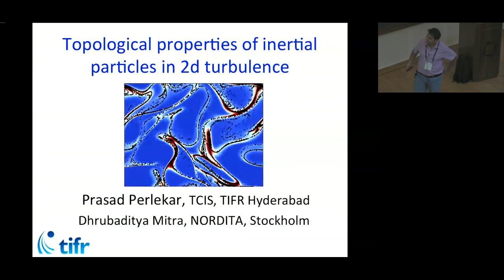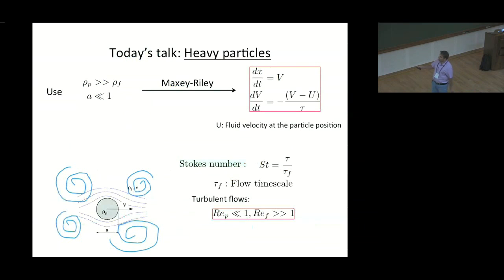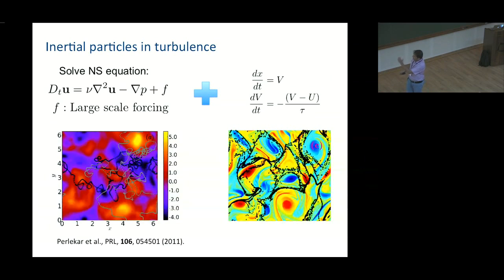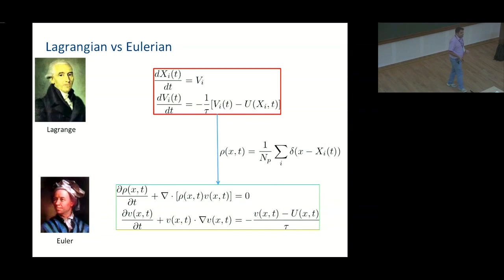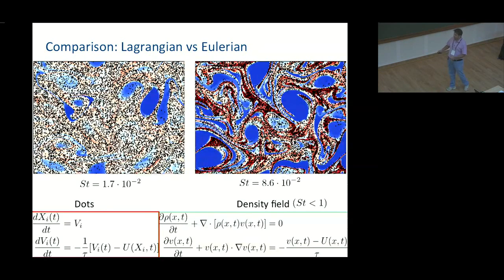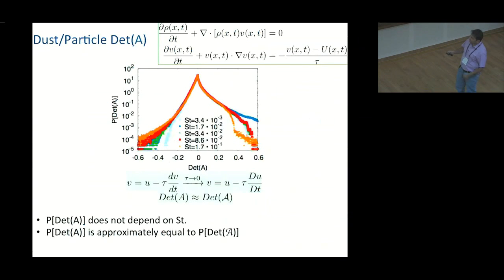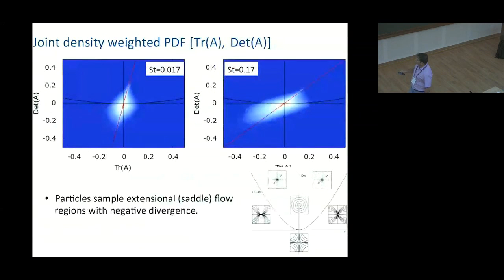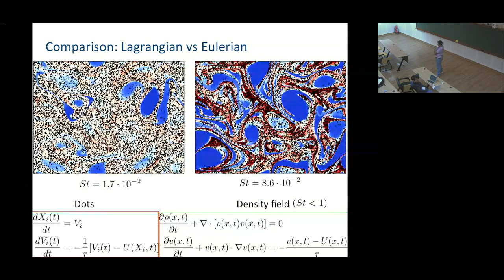Topological properties on inertial particles in 2d turbulence by Prasad Perlekar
0:00:00 Start
0:00:11 Topological properties of inertial particles in 2d turbulence
0:00:44 Inertial particles
0:02:01 Today's talk: Heavy particles
0:03:24 Inertial particles in turbulence
0:04:38 Preferential sampling
0:05:19 Lagrangian vs Eulerian
0:07:18 Comparison: Lagrangian vs Eulerian
0:08:42 Topological properties of the flow
0:09:32 Fluid Det(A) along inertial particle tracks
0:10:03 Dust/Particle Det(A)
0:11:07 Dust/Particle Tr(A)
0:11:37 Joint PDF [Tr(A), Det(A)]
0:12:20 Conclusions
0:12:39 Q&A